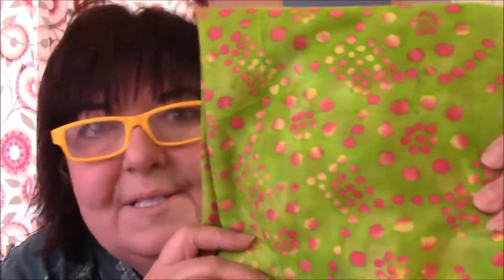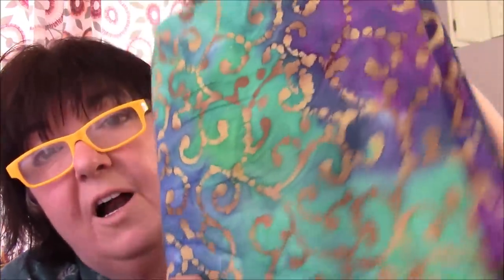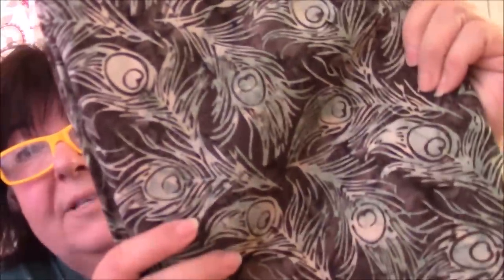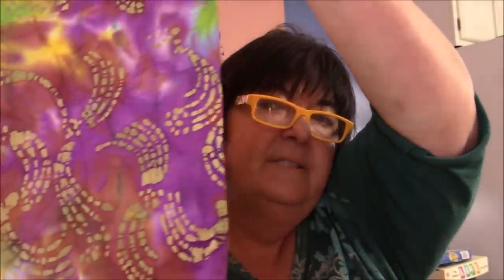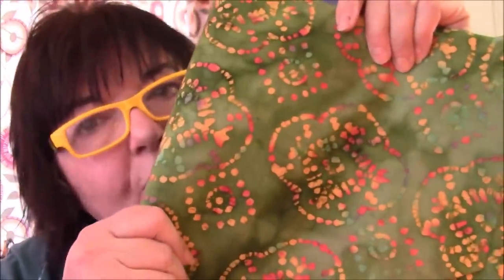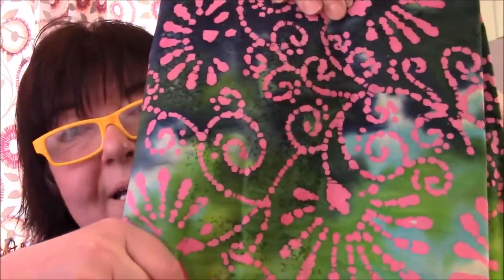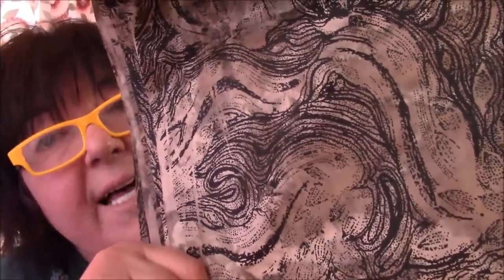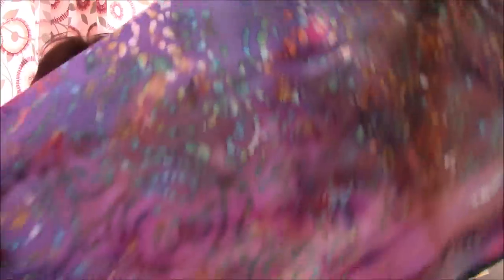Fabric Unboxing - 180 Yards of Batiks plus 100K Subscribers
Batik Quilt Penny Auction (ends 2/22/20)

BECOME ONE OF MY YOUTUBE MEMEBERS OR PATRONS!  Get access to the Fabric Frenzies and Flash Sales at reduced prices!